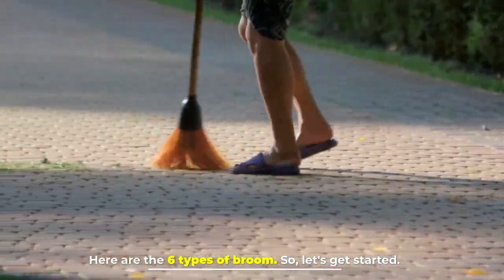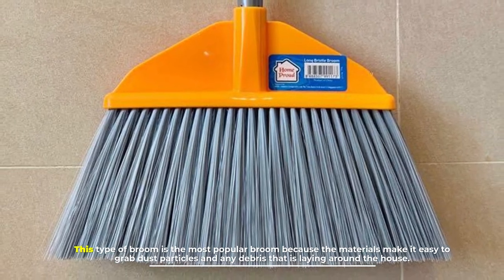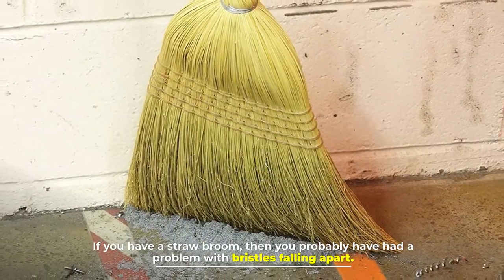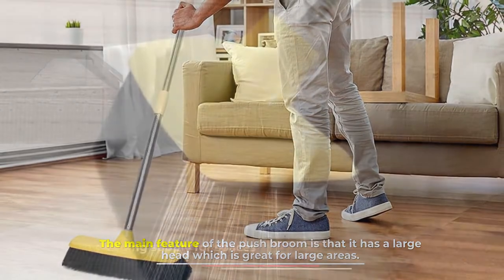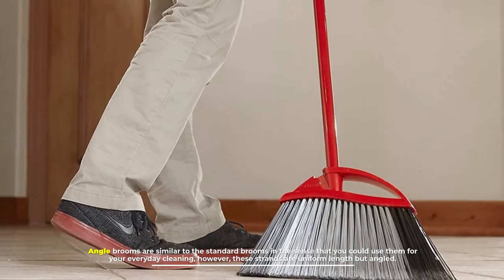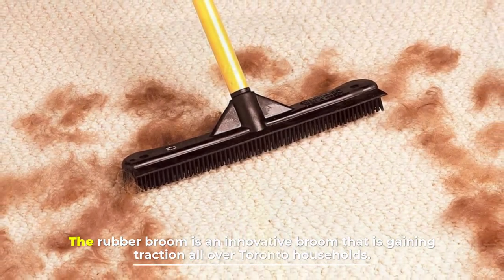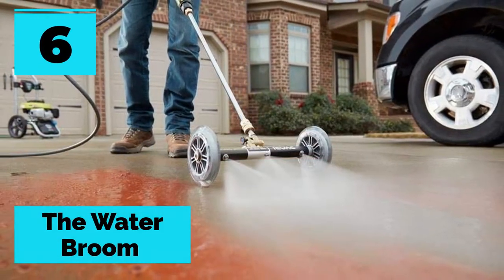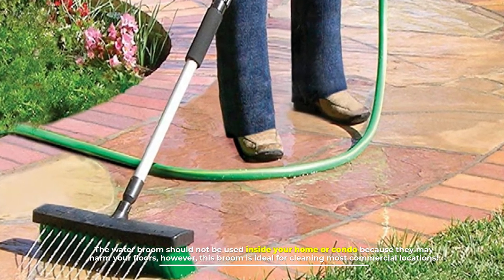Types of Broom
Here are the 6 types of the broom. So, let's get started.
NO. 1.  Broom and Dustpan Set, Broom and Dustpan
NO. 2.  Radley & Stowe Angle Broom
NO. 3.  Yocada Heavy-Duty Broom Outdoor Commercial Perfect
NO. 4.  Amazon Basics Heavy-Duty Broom

NUMBER 1.

The Standard Broom
The standard broom is great for small indoor spaces. This type of broom is the most popular broom because the materials make it easy to grab dust particles and any debris that is laying around the house. The standard broom is good for any standard living space therefore if you live in a Toronto condo or house, this is probably the broom for you.

NUMBER 2.

The Corn Broom
The corn broom, also known as the straw broom is essentially the old-fashioned version of the standard broom. It’s an everyday broom good for almost any kind of surface. The corn broom covers a larger area and is known to get larger objects off the floor, however, it does not work well when it comes to collecting dust. If you have a straw broom, then you probably have had a problem with bristles falling apart. The best use of the standard broom is outdoors or in small indoor spaces such as the laundry area.

NUMBER 3.

The Push Broom
The push broom is considered a specialty broom; not really used for everyday typical spaces. The main feature of the push broom is that it has a large head which is great for large areas. The push broom is the ideal cleaning supply for spaces like a garage floor. The iRestify cleaning service experts also love the push broom when it comes to post-renovation cleaning because it covers a large area in a short amount of time.

NUMBER 4.

The Angle Broom
Angle brooms are similar to the standard brooms in the sense that you could use them for your everyday cleaning, however, these strands are uniform length but angled. The reason for this design is because they reach corners and other small spaces that the standard broom would not be able to reach. The angle broom is the ideal broom for any kitchen, where there are many corners and small, tight spaces that need to be reached.

NUMBER 5.

The Rubber Broom
The rubber broom is an innovative broom that is gaining traction all over Toronto households. People tend to love this broom as bristles are nearly impossible to come apart. The rubber broom is great for almost any floor and will remove dirt better than any other broom. The issue with rubber brooms is that they do not work well when it comes to dust collection. If there are areas where plenty of dirt is accumulated, such as a mudroom, then the rubber broom may be the ideal broom for you.

NUMBER 6.

The Water Broom
The most complex broom you could find is probably the water broom. The water broom is typically used in businesses, particularly in the food industry where water works better than a dry solution for flooring. The water broom is also ideal for the patio, garage, or sidewalk. The water broom should not be used inside your home or condo because they may harm your floors, however, this broom is ideal for cleaning most commercial locations!